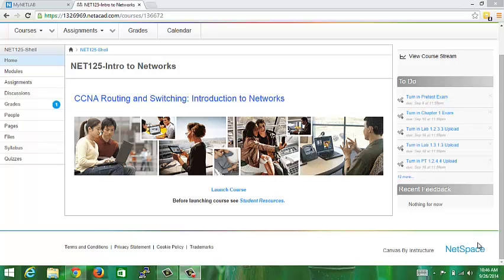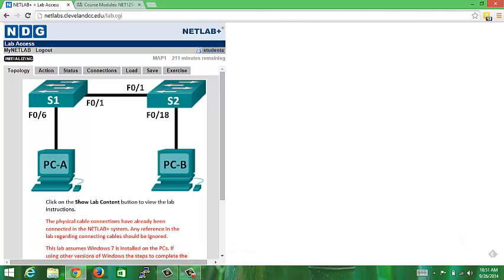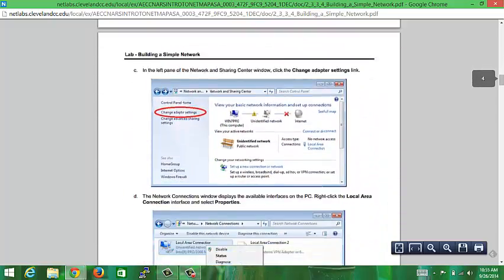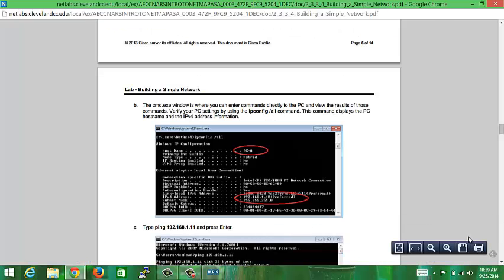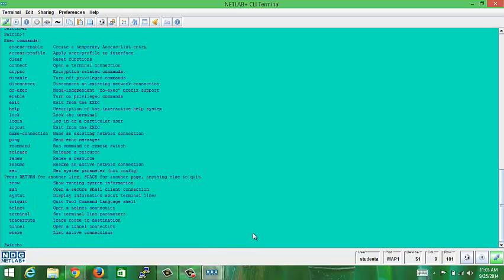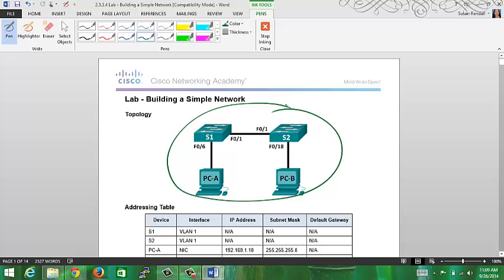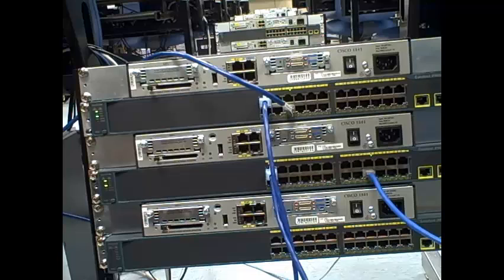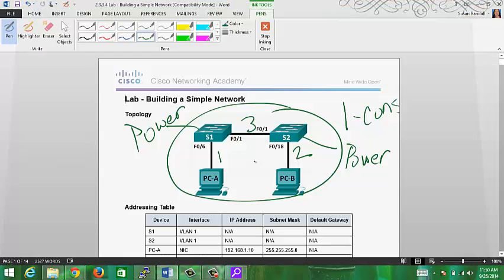Netlabs and Live Lab differences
Demonstration on how to your Netlabs and how the live labs are setup and used on campus at CCC